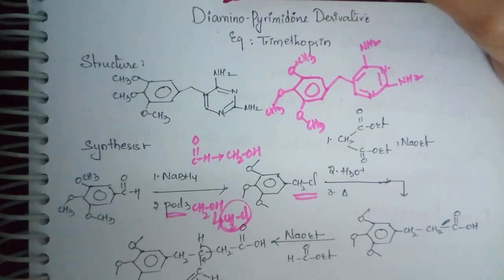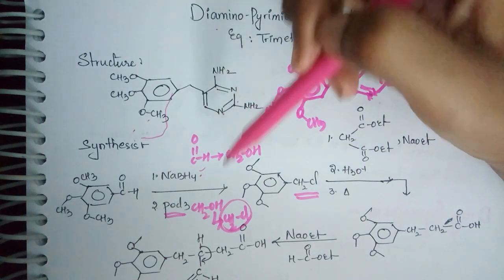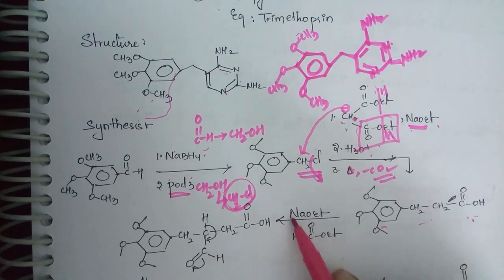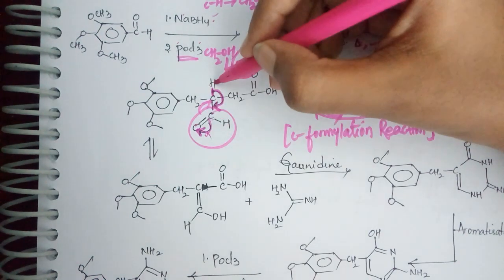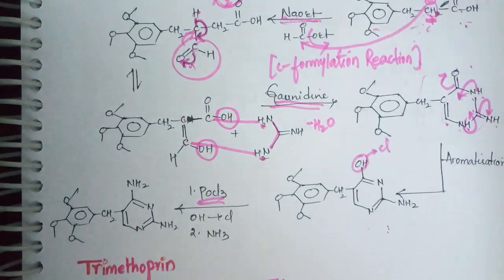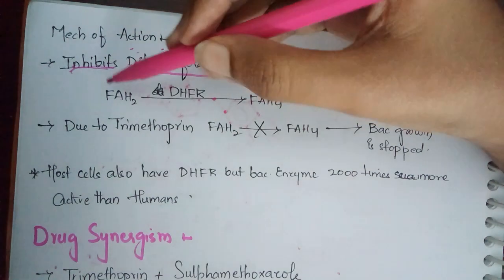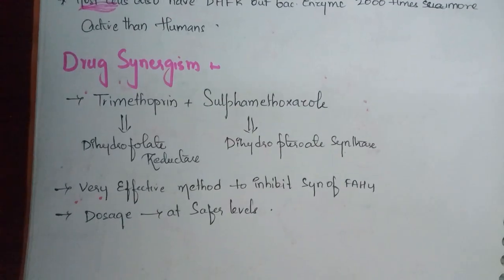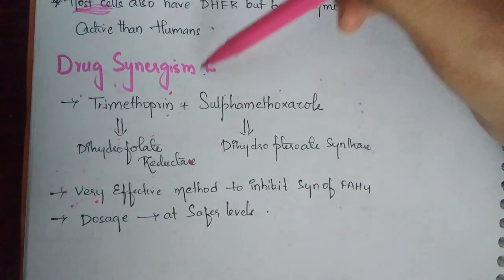Sulfa drug part 3